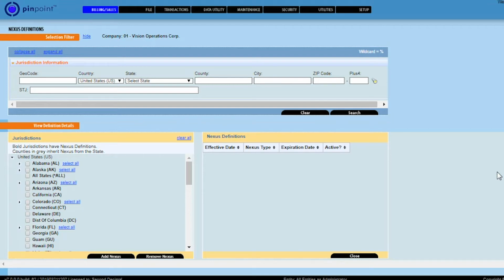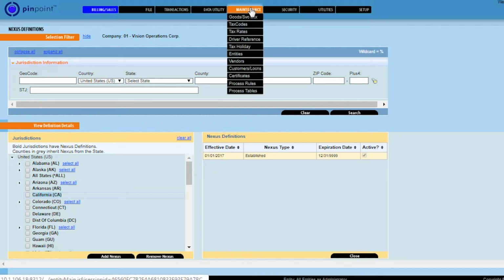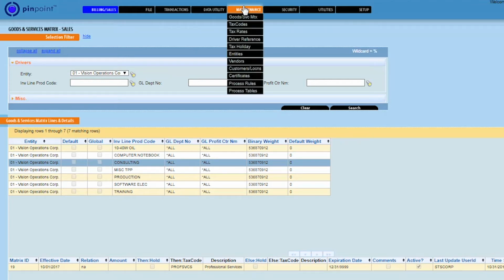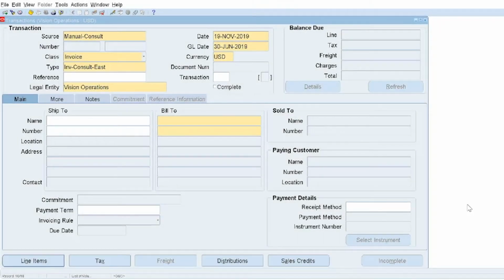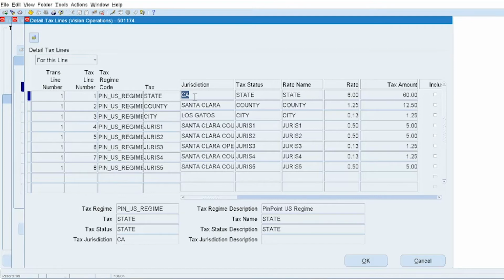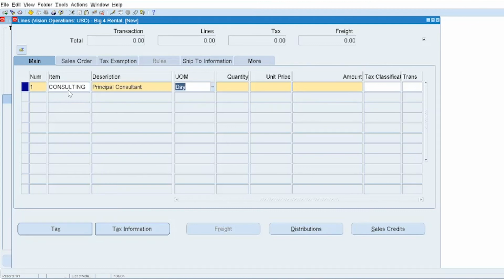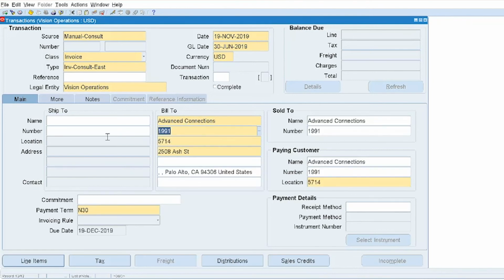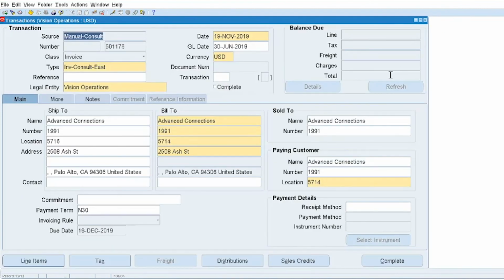PinPoint Oracle R12 Demo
PinPoint is a U.S. and Canadian indirect tax calculation and reporting solution designed by tax practitioners for practitioners.